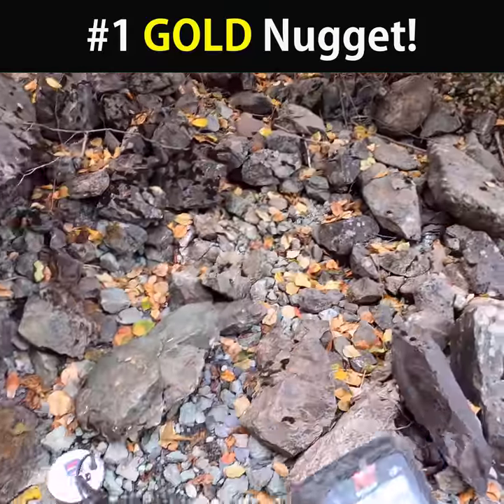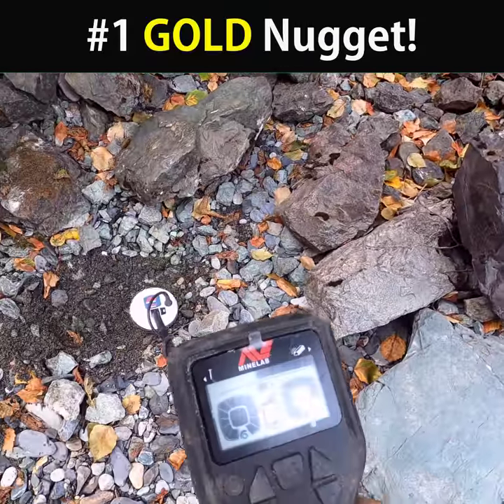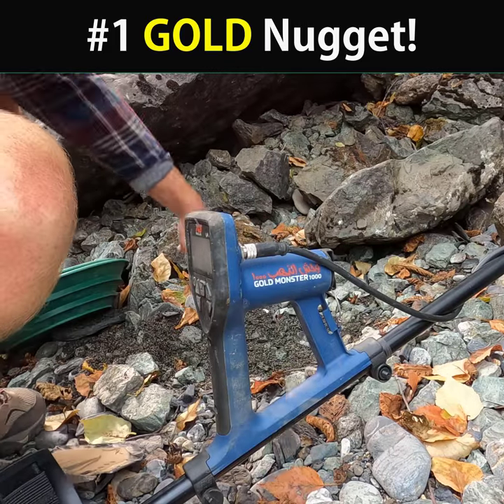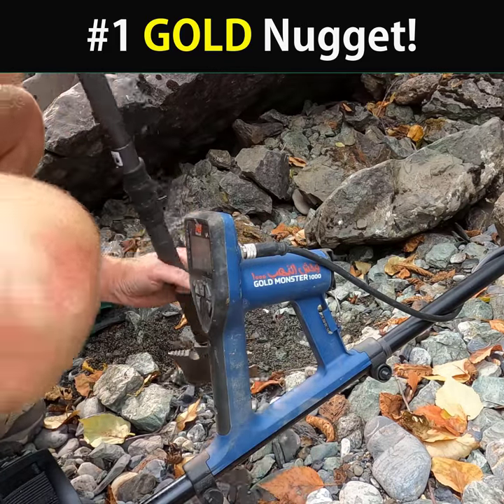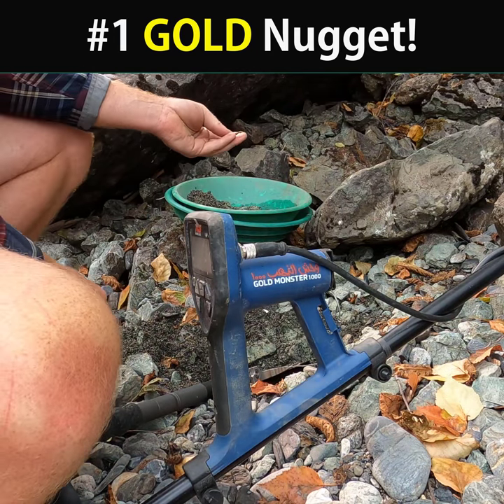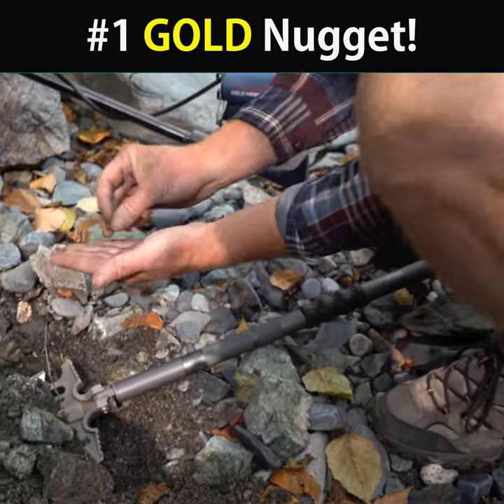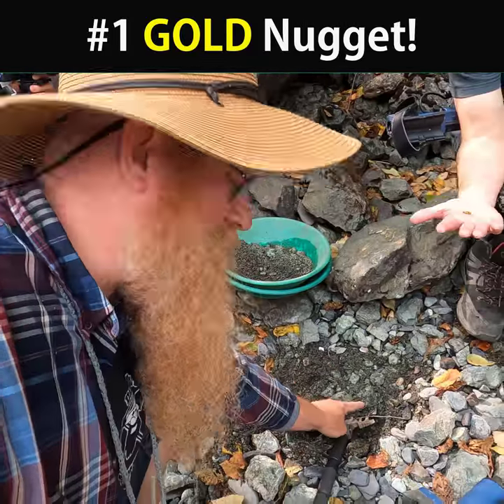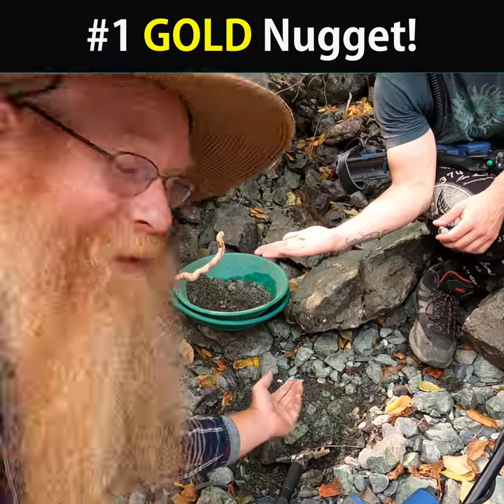First of three gold nuggets from my Dream Claim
This was found 2 years ago when I first started finding big gold on my Dream claim.  Within about an hour I pulled out three amazing gold nuggets with my metal detector.